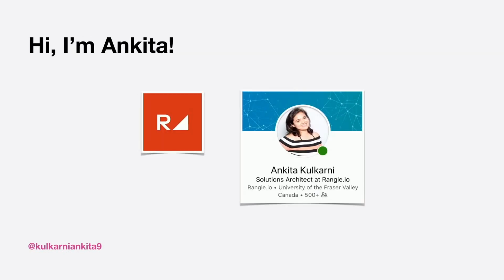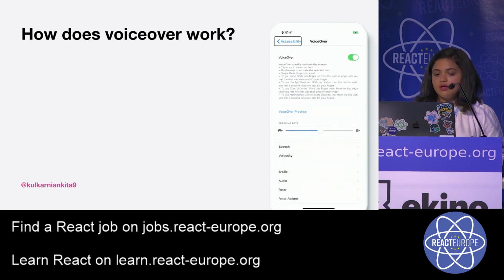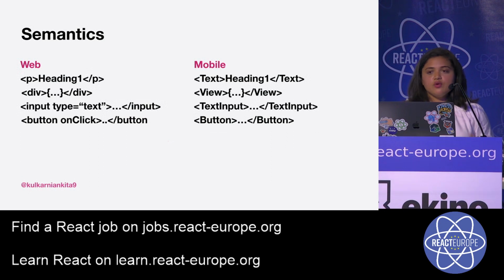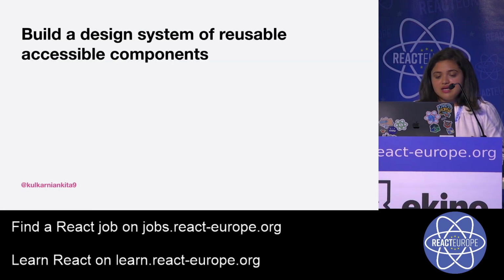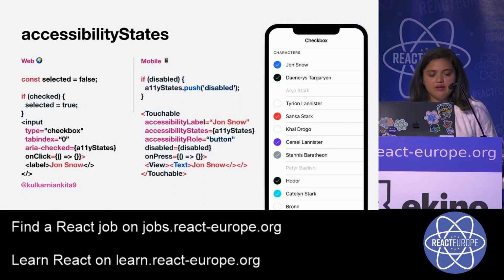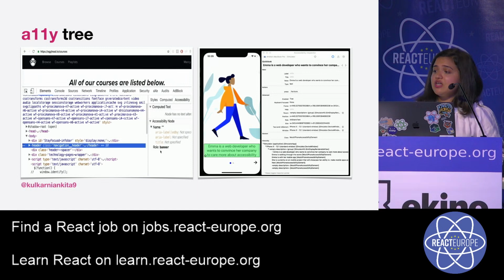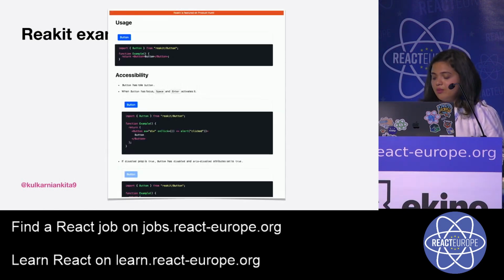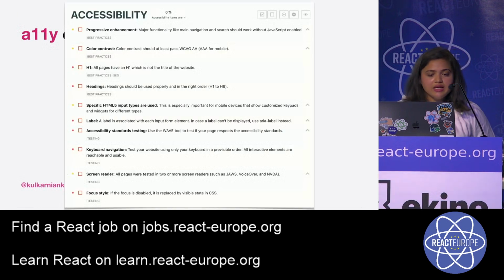Accessibility 360 - Web to Mobile - Ankita Kulkarni aka @kulkarniankita9 at @ReactEurope 2019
While building for the web, you might be using aria labels to make your websites accessible although what about the native world? You should make your apps accessible to provide a great experience to all your users. In this talk, we will talk about why you should care about a11y, how you can make your react native apps accessible, accessibility standards your app falls into, common patterns to follow, how voice over works and also some suggestions to make this native world a better and inclusive place for everyone.